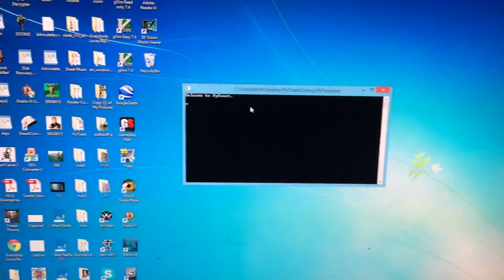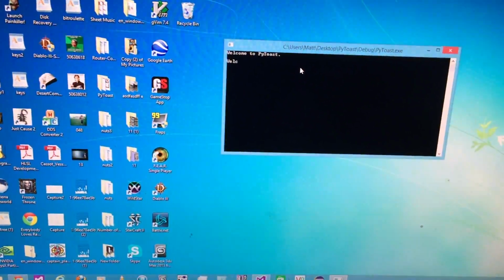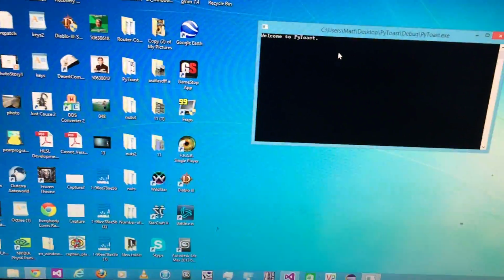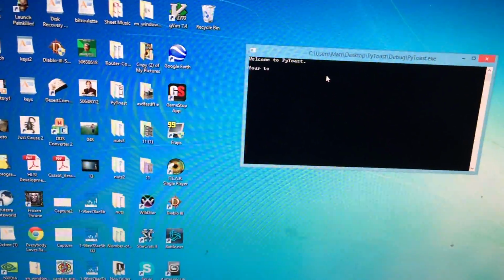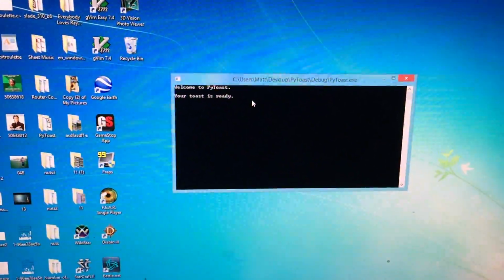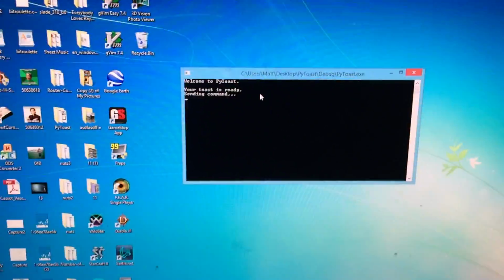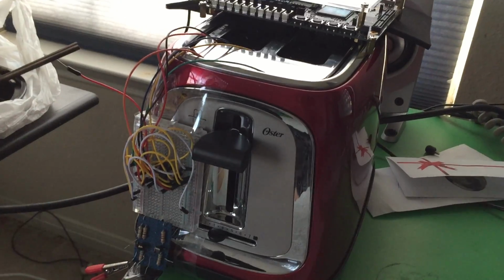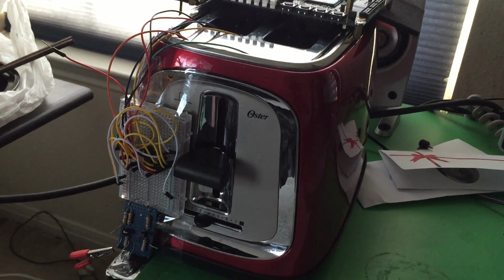PyToast -- A mechanical Python emulator in a toaster.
This is PyToast, a mechanical Python programming language emulator built from a toaster.  It is essentially a 1-bit mechanical computer which uses the toaster lever as a 1-bit ALU (the lever being high signifies a 1, the lever being low signifies a 0).  The lever is attached via a string to a servo motor.

It is attached to my computer via an FPGA board.